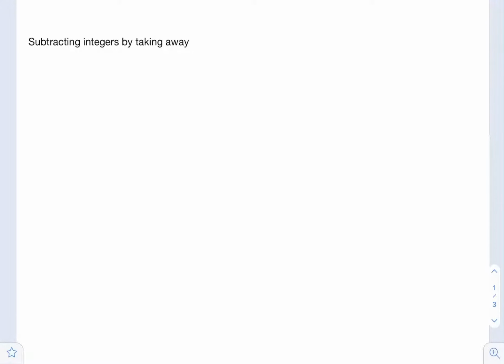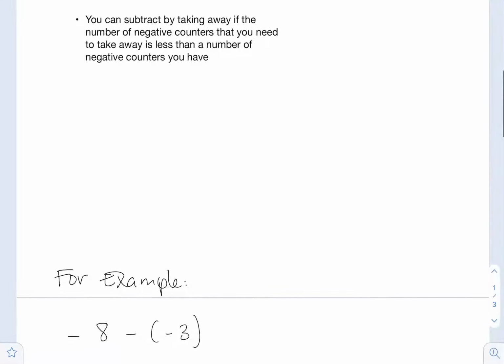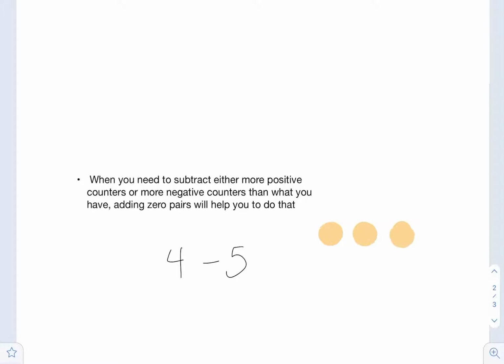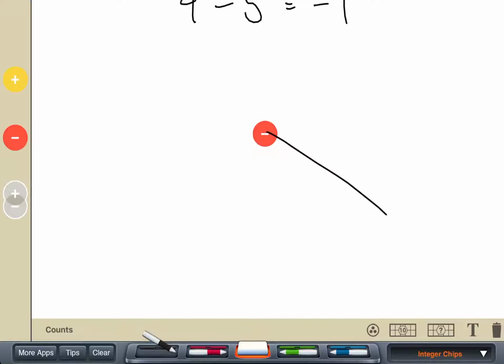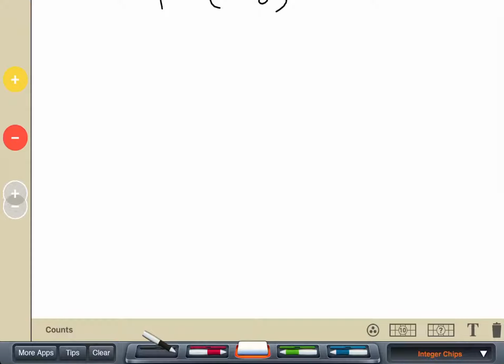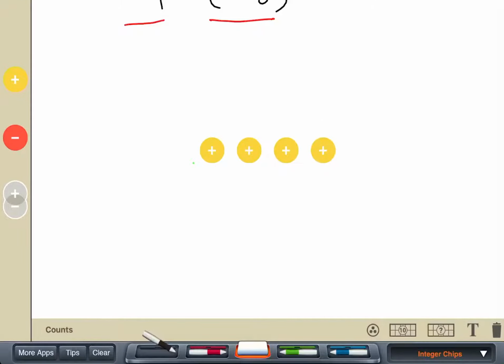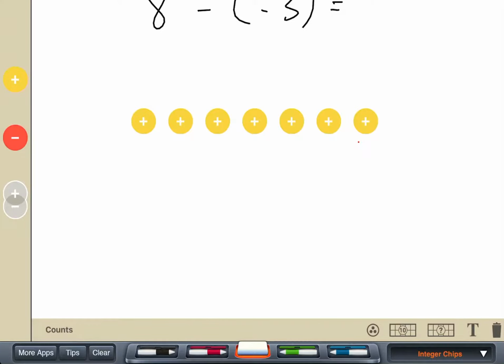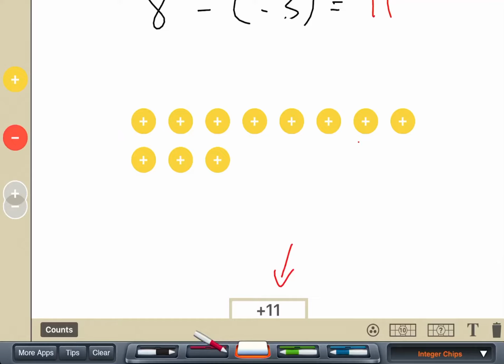Subtracting Integers by Taking Away